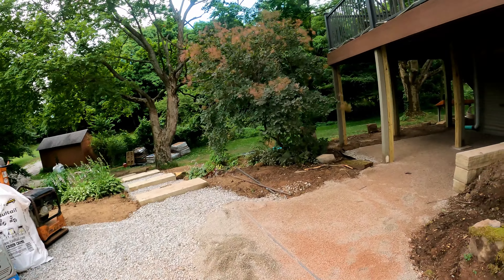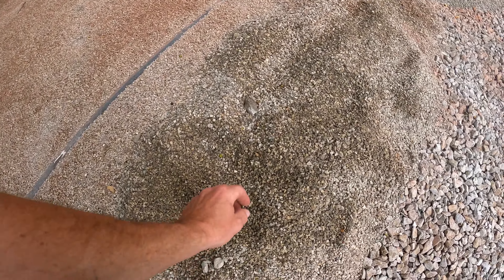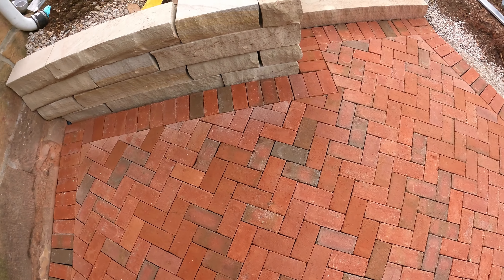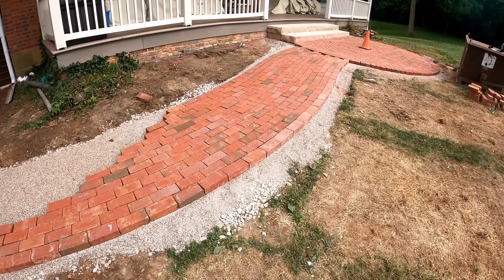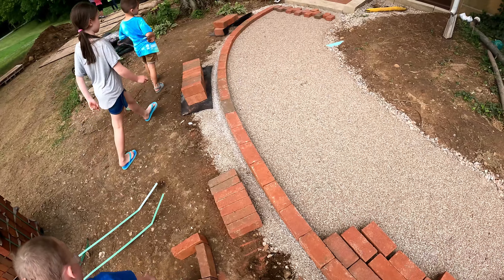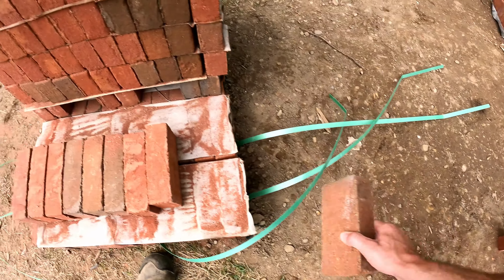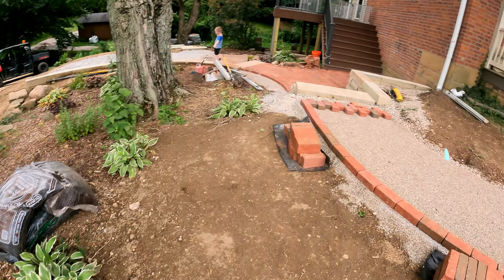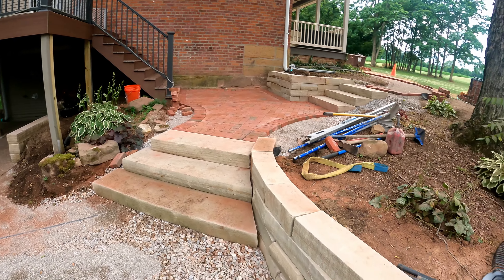patio progress job site tour video 8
project is almost complete , showing where were at and end of project logistics